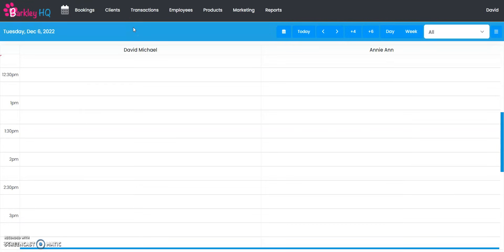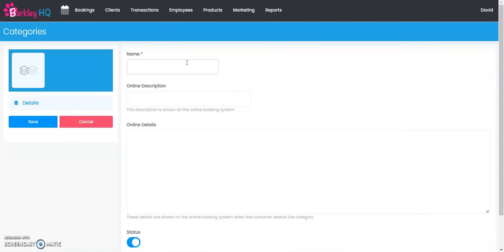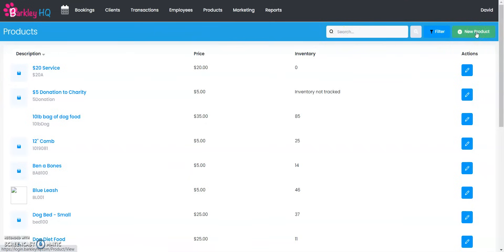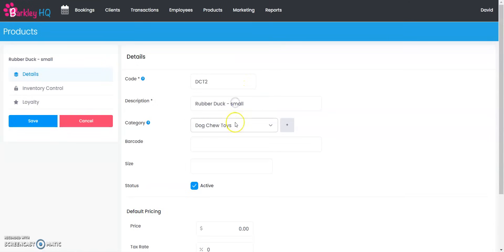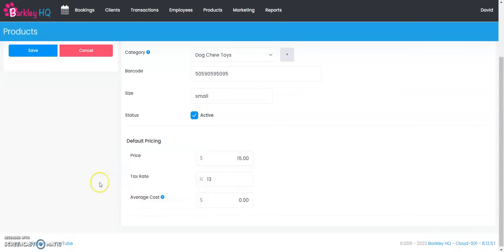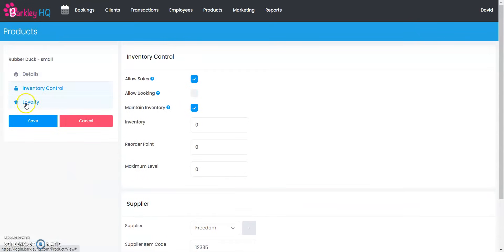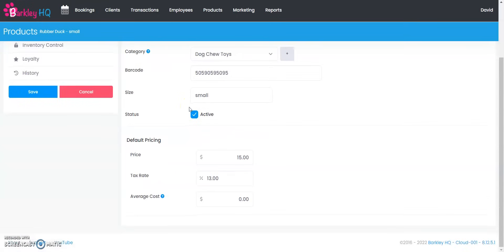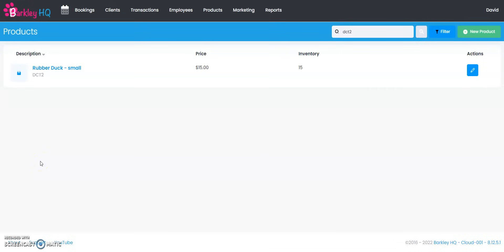Barkley HQ - 4 - Adding Retail Items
In this video we teach you how to add retail items to your Barkley HQ.

About Barkley HQ:
Barkley HQ is the best software for pet groomers!

Barkley HQ is an all-in-one software and management system that makes running a pet grooming business easy. Built to meet the unique needs of the grooming industry, Barkley HQ is easy to use, efficient, and reliable. It has all the feature’s groomers need to increase sales, deliver a great guest experience, and save both time and money. Founded in 2019 Barkley HQ has grown to be the favorite software for groomers.